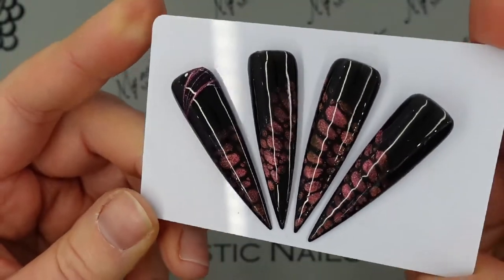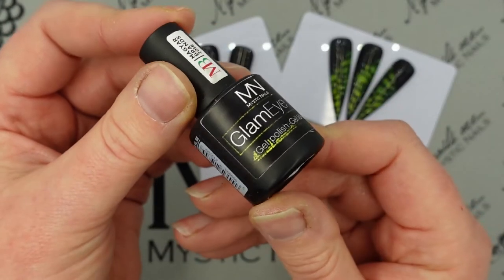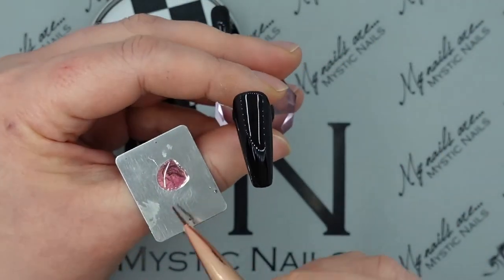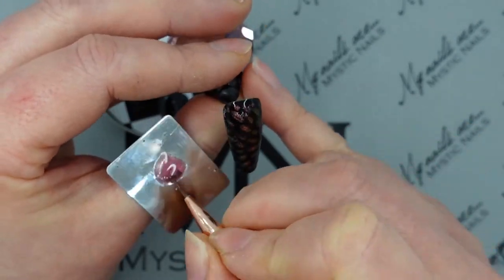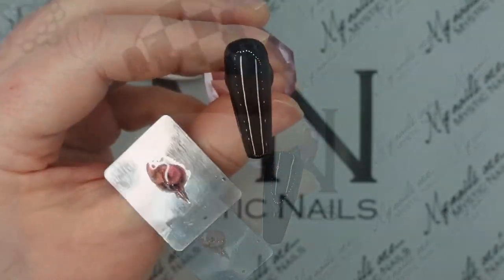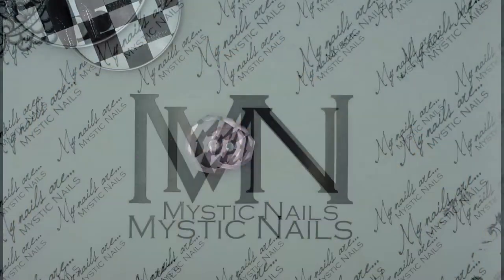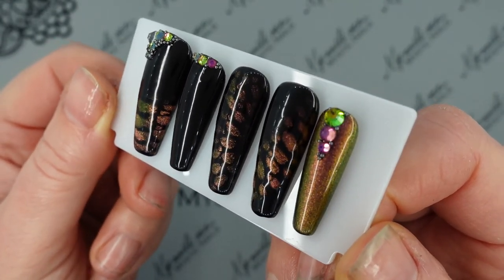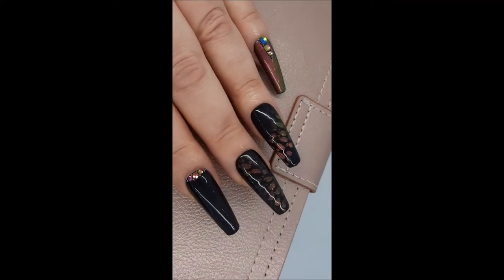Salon Vlog and Mystic Nails Glam Eye tutorial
Hi All,

So in this Vlog I tell you about my chosen gel and acrylic brand Mystic Nails and why I love the brand.

I also show you my absolute favourite gel polishes...the Glam Eye polishes and how to use them to create a beautiful ombre effect which is perfect for the salon.

If you want to purchase your own Mystic Nails Glam Eye Polish... you can find them at this link... if you do then please feel free to use my Educator discount code "paulams10"  for a cheeky 10% discount.

Much Love
Paula xx